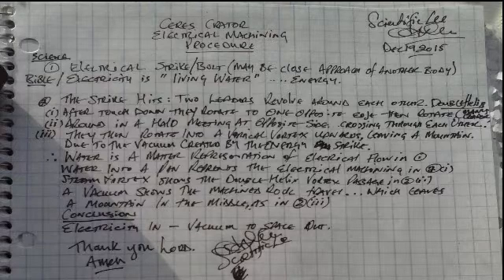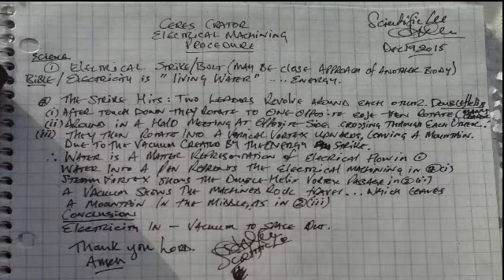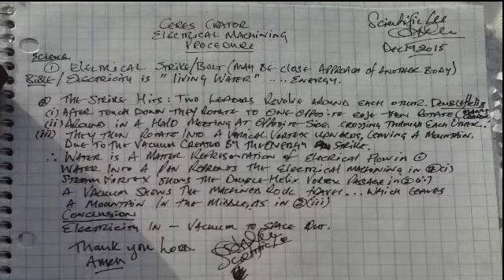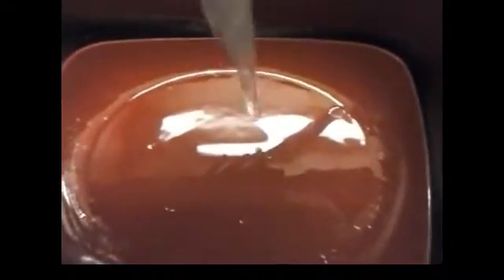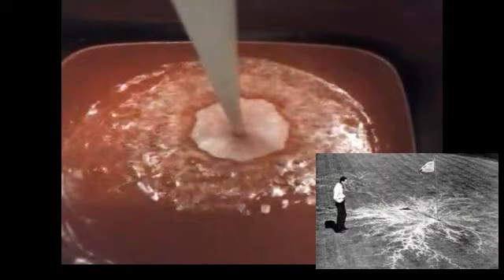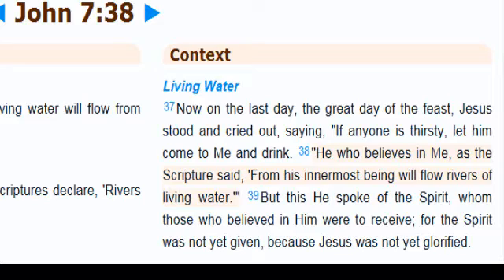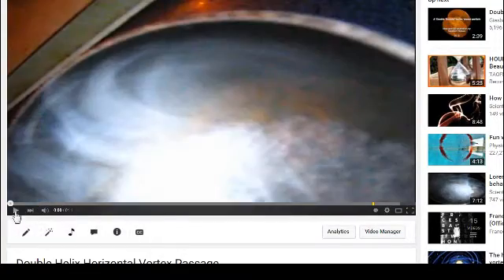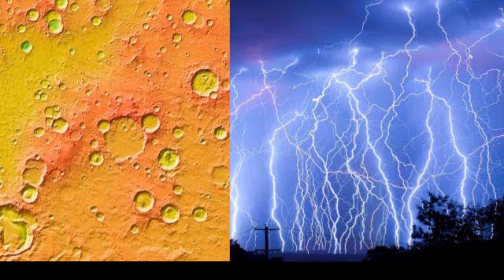Ceres Crater FORMATION Solved by experimentation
How all craters are made (except impact craters..of which there are few  :)
All the craters shown are electrical strkes...an ARC to ground.
Thanks Lord
Amen.